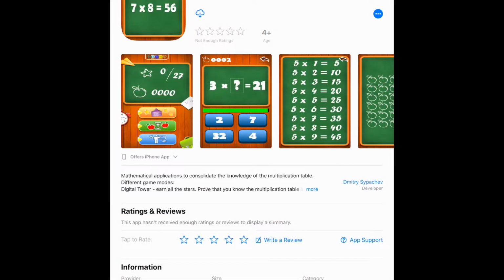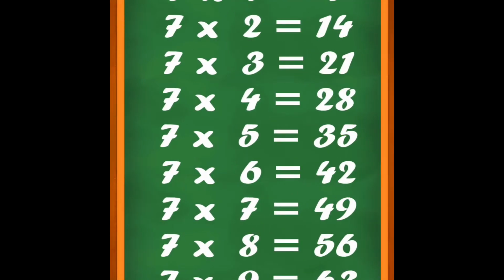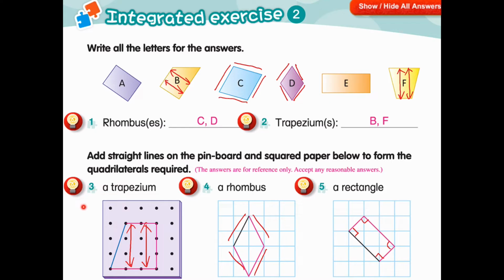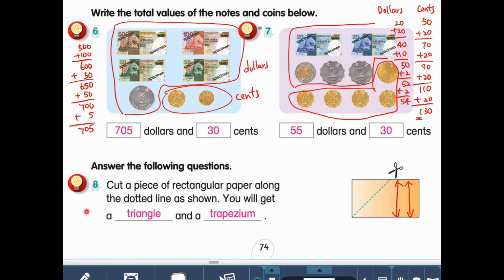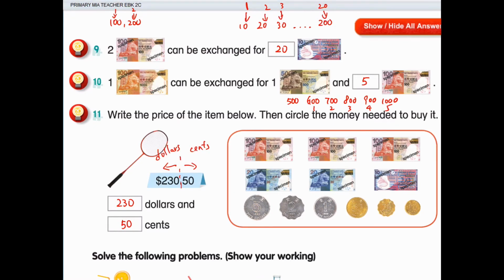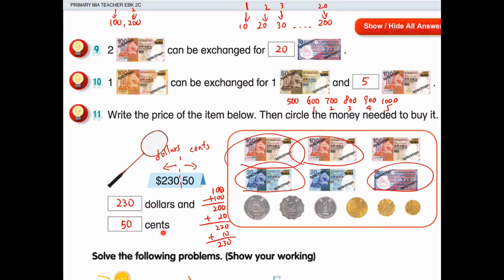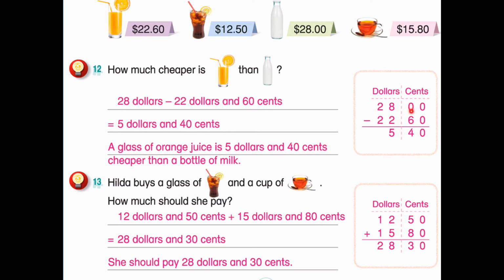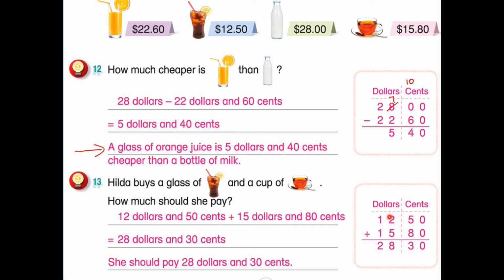P2 Math 6th Apr part A